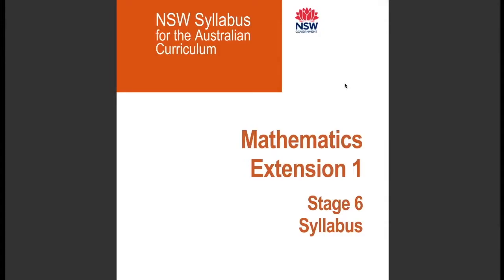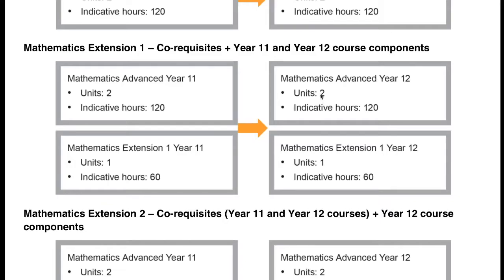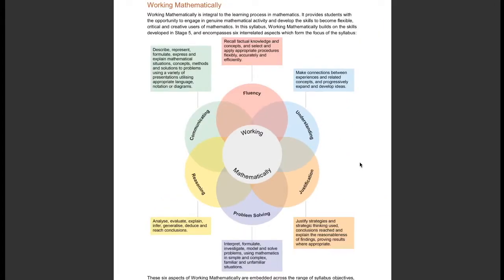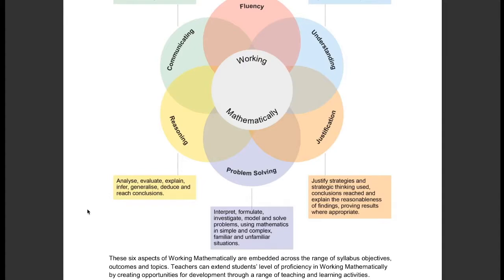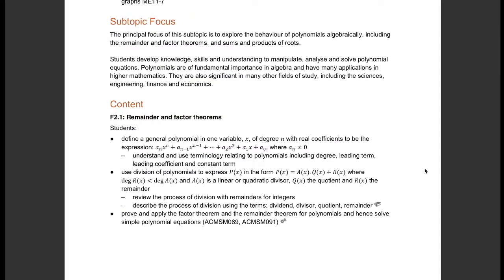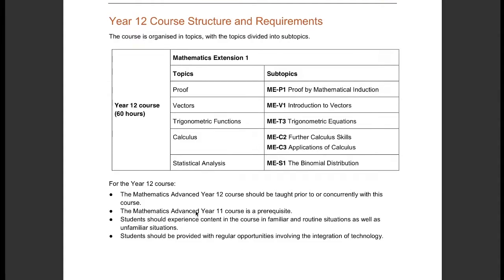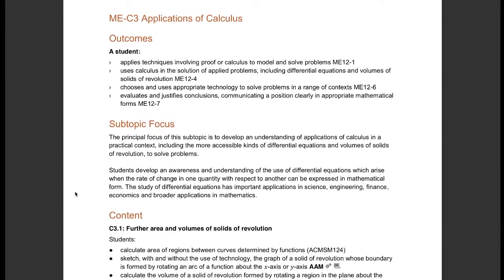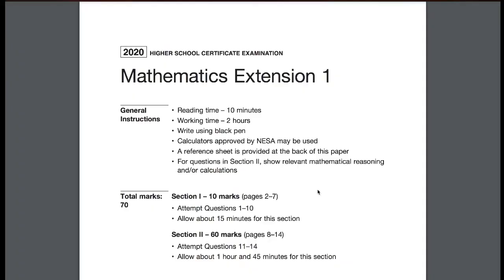HSC Mathematics Extension 1 New Syllabus Overview and Explanation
Hello there. Welcome to 12Z Education.

Here at 12Z Education, I provide free tutorials on HSC syllabus content. To start off, I will specialise in mathematics extension 2. Over time, I will expand into providing tutorials for other subjects including mathematics extension 1, mathematics advanced, engineering studies, physics, english advanced and economics, as well as tutorials for years 7-11.

What will you get out of watching my free videos?
My videos intend to help you become familiar with HSC content by both learning and consolidating the work. This will be through in depth explanations of each part of the syllabus accompanied by practice questions and sample answers. I will look to emphasise the real life applications of all the content to enhance your learning such that you know how the content fits into the real world.

What can you do to help?
Not only will this allow you to know whenever we upload a video, it will also help us to expand our reach and become noticed by more people. Please also spread the word of our channel to your friends and anyone else who you think will get something out of our explanations. We are also open to suggestions and feedback, so please leave any ideas which you have on how I can improve my service below.

If you have any questions about the syllabus or anything from the video, please leave them below and I will get back to you.